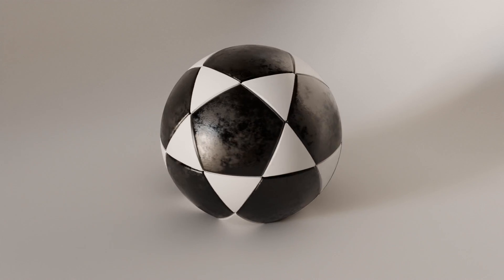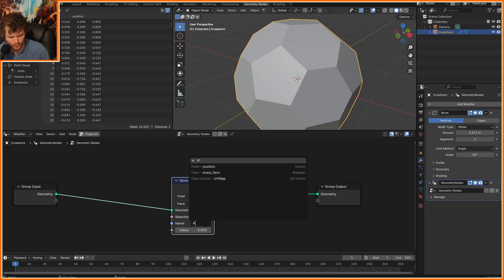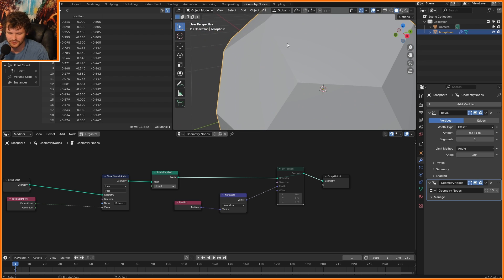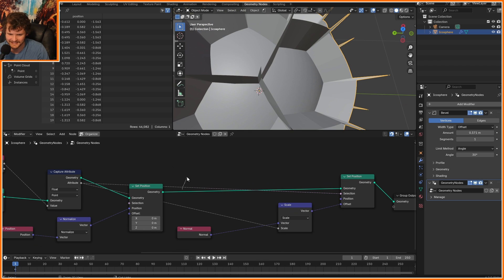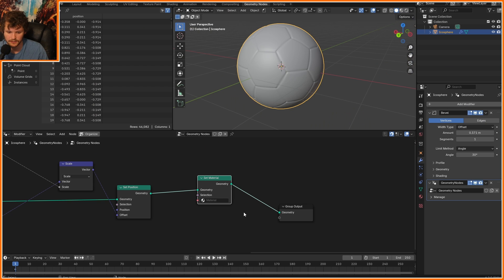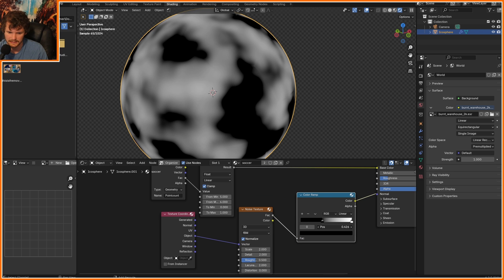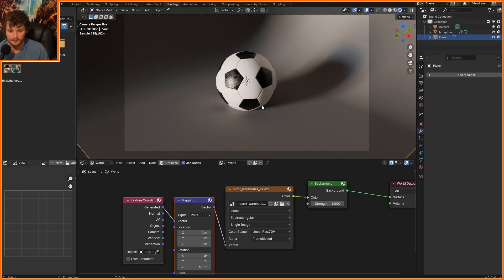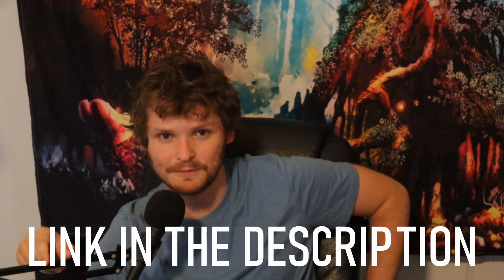a procedural soccer ball // Blender tutorial